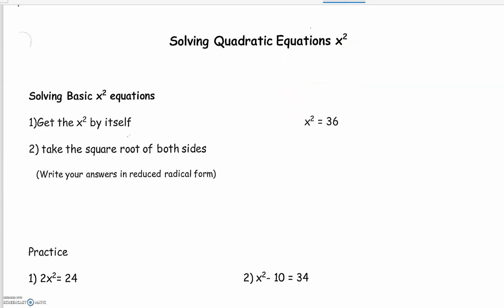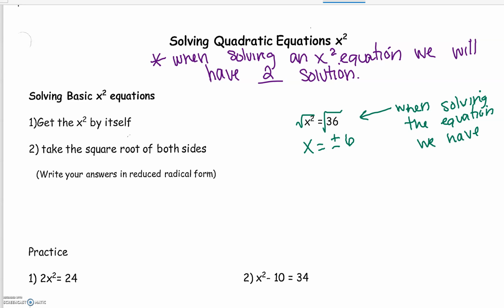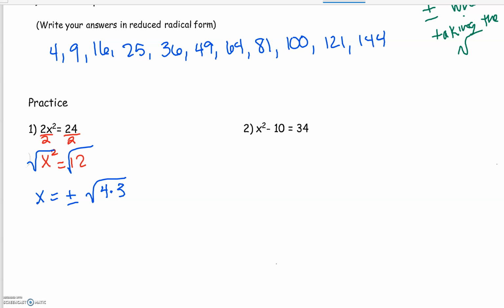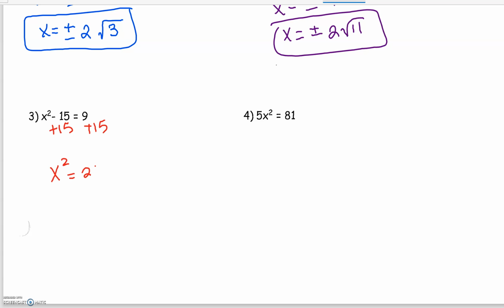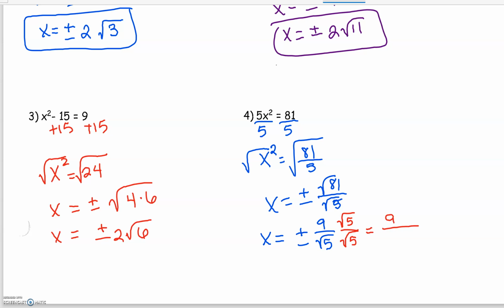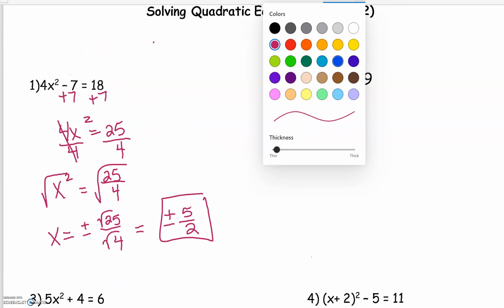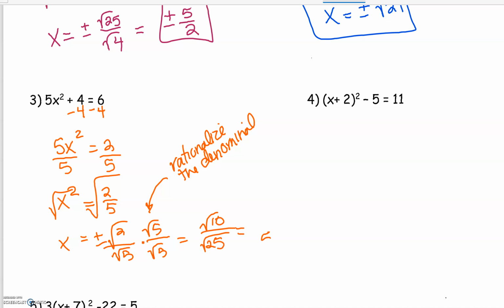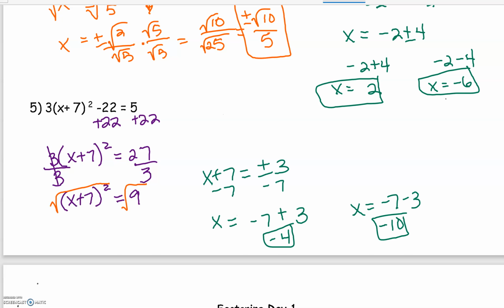Solving Quadratic Equations day 1 & 2